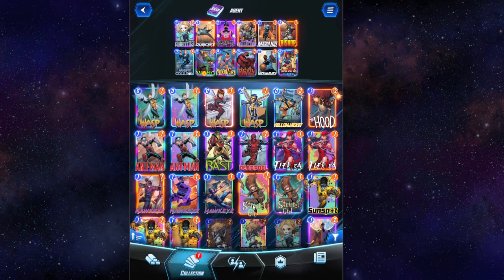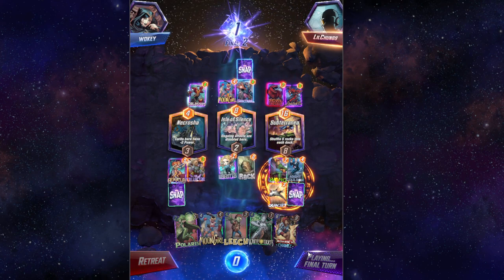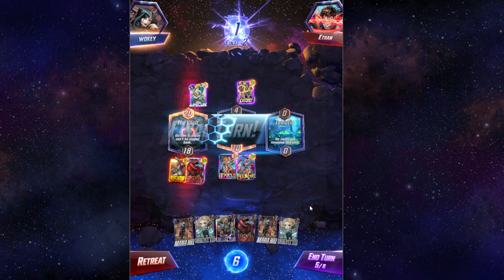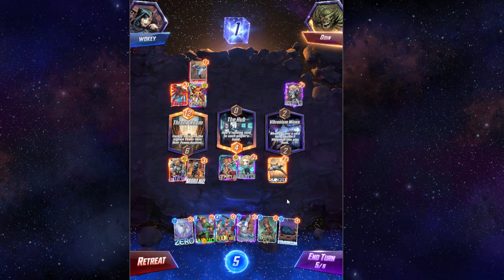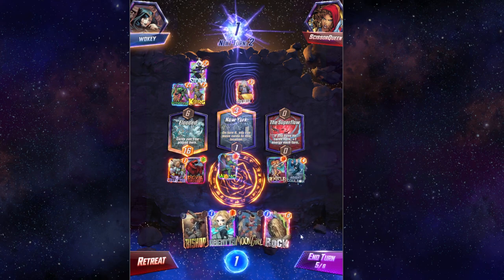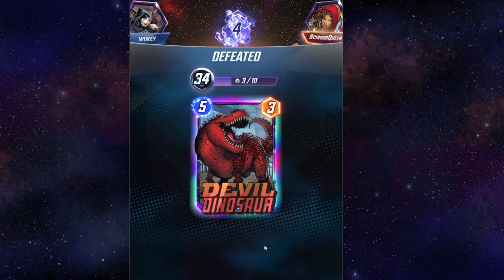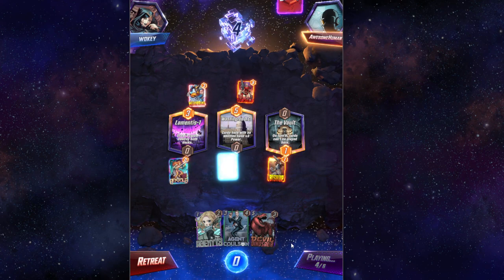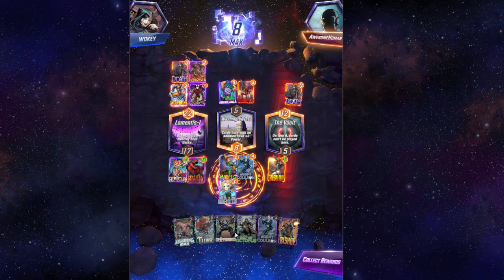Live by the Random, Die by the Random! Marvel Snap!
Marvels Agents of Shield now on Hulu or Disney+ or wherever